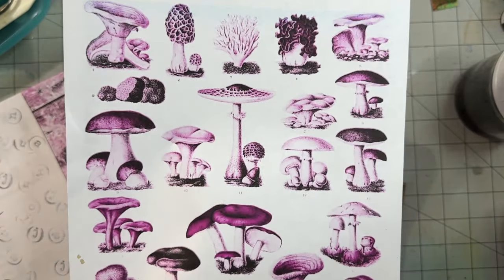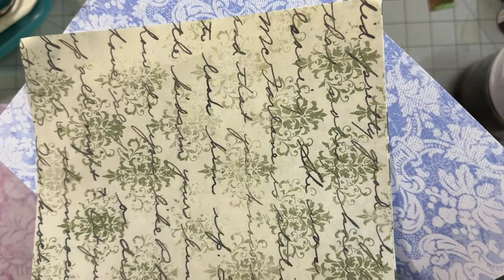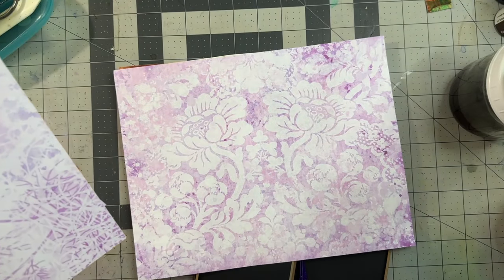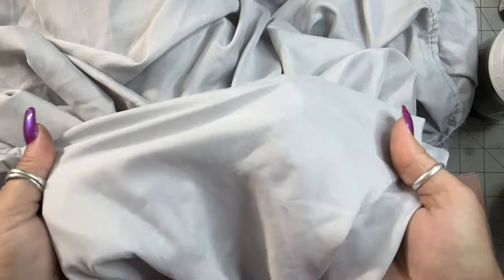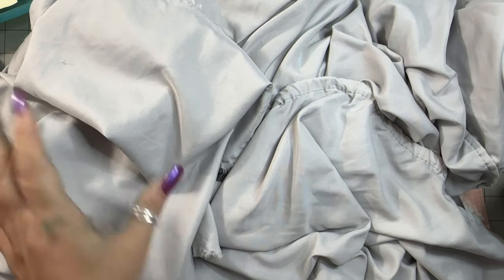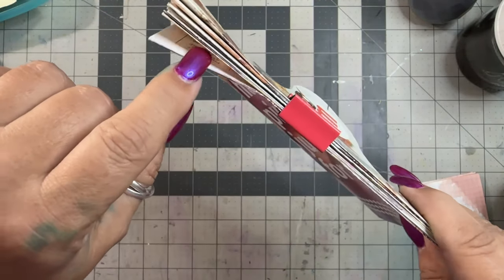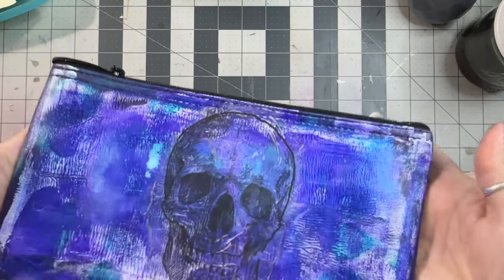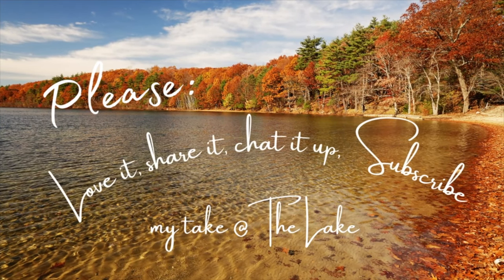thriftythursday Thrifty TIPS & ideas 💡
Don't change your tricolored ink cartridge just yet...what to do with leftover coffee and "junk" bedsheets...fun fun stuff!!

📚📜🏷 Looking for boatloads of additional info videos and cool JuJo printables created just for you?

Welcome to my take @ The Lake 🦀—so glad you found us! This channel is dedicated to sharing boatloads of information, new ideas and maybe some different twists on old ones about junk journaling, altered books, glue books, watercolor, and all kinds of other paper crafts related to those things. It’s geared for new junk journalers, but everyone’s welcome to play along. So, please: pull up a seat, find something delicious to drink and let’s hangout for a bit.

PLEASE NOTE: these videos are made for adults, by an adult who values strong language (and once in a while, that means the use of profanity). As a college English professor and writer: I don’t believe there’s any such thing as a “bad” word 🤓. On the other hand, I do believe whole-heartedly (and am quite fluent) in sarcasm and sass 🦀. You're not going to hear about butterflies and bibles here, but there will be occasional F-bombs and beer references 😎. So, if you're up for it--c'mon in, relax and make sure to keep your sense of humor handy ;0)

🤓 Comment on the videos
👍🏼 Share our videos on your social media (like Pinterest, Facebook, Instagram, etc., that would be a HUGE help!!!)

🛍🛒🛍 Check out the Etsy shop for fun and useful pages, digikits and Sassy Girl crafter goodies

Relax & Renew Lakeside: music and lake sounds to create by (no lyrics but plenty of water lapping and bonfires snapping)
Crime is Common, Logic is Rare: true crime with a twist (not every victim is a saint and it's time we start looking at WHY this K-rap keeps happening, helping us be our own hero, loads of sass and snark there...)

🌊 In order to share the best of Lake Life, I've been creating way cool playlists to craft, write, read, study, create--even sleep-- by--(more coming all the time!) check out: Relax & Renew Lakeside